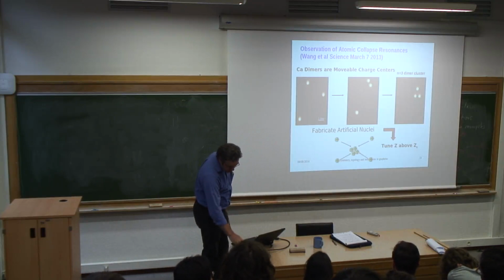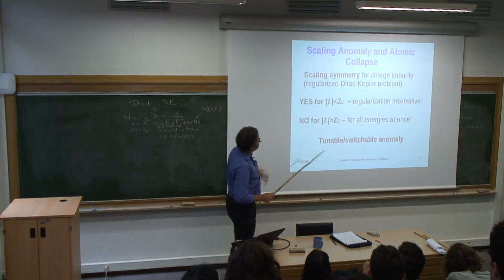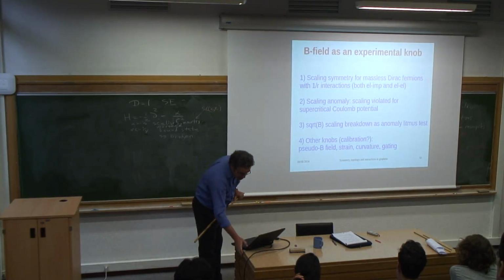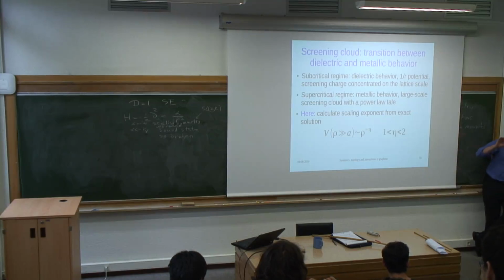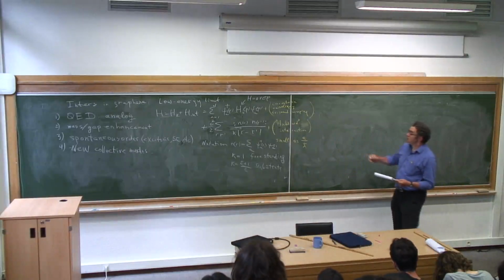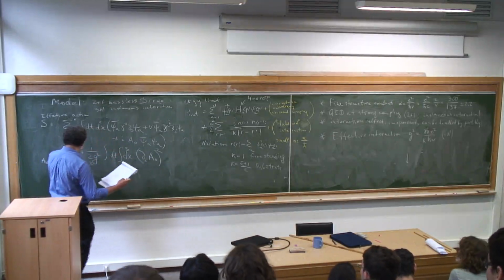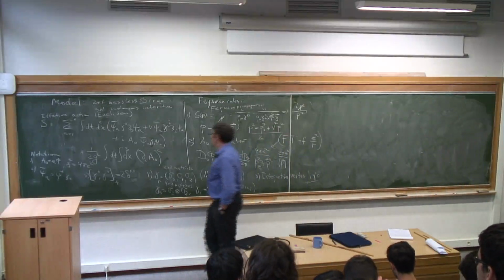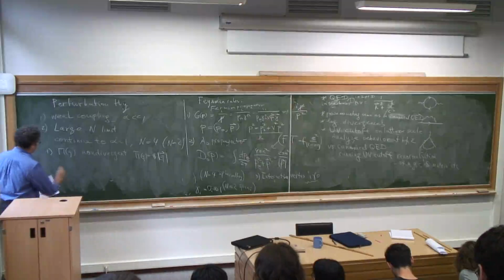Leonid Levitov — Lecture 4